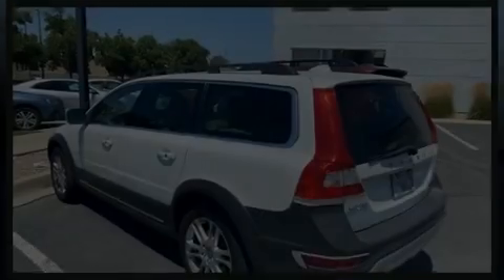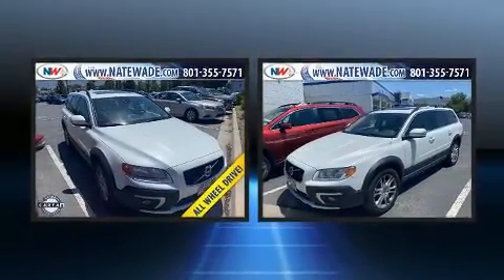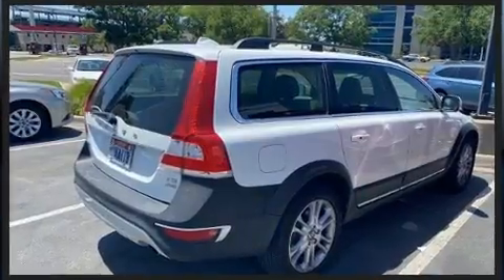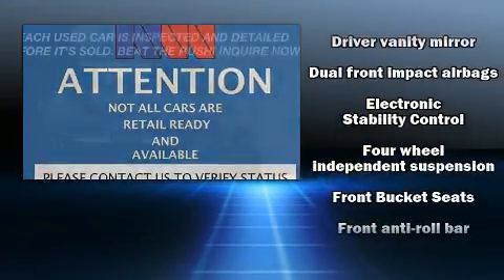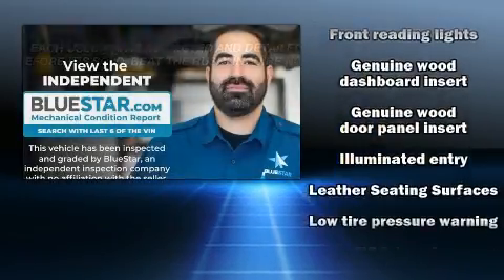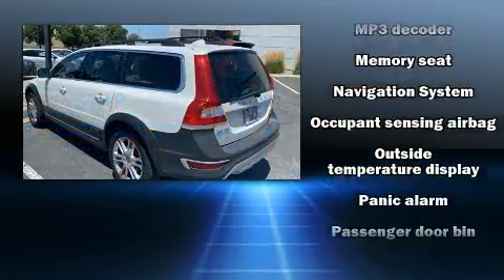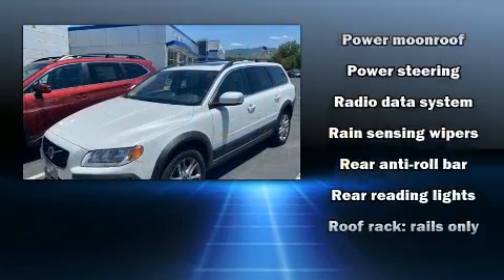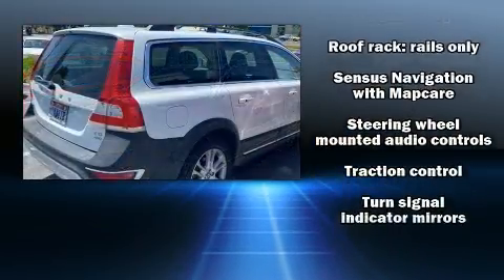2016 Volvo XC70 T5 Premier in Salt Lake City, UT 84111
Experience driving perfection in the 2016 Volvo XC70. This 4 door, 5 passenger wagon still has fewer than 60,000 miles! Under the hood you'll find a 5 cylinder engine with more than 220 horsepower, and for added security, dynamic Stability Control supplements the drivetrain. A turbocharger is also included as an economical means of increasing performance. Volvo prioritized handling and performance with features such as: a power seat, an automatic dimming rear-view mirror, heated seats, tilt steering wheel, power door mirrors and heated door mirrors, remote keyless entry, and leather upholstery. Everything is where it ought to be, from the dashboard controls to the door locks and window controls. Storage solutions are integrated throughout the interior, demonstrating thoughtful attention to detail. For drivers who enjoy the natural environment, a power moon roof allows an infusion of fresh air. Premium sound drives 8 speakers, providing you and your passengers a sensational audio experience. Volvo ensures the safety and security of its passengers with equipment such as: dual front impact airbags with occupant sensing airbag, front side impact airbags, traction control, brake assist, anti-whiplash front head restraints, ignition disabling, an emergency communication system, and 4 wheel disc brakes with ABS. You'll never lose visibility with rain sensing wipers, which activate automatically when the drops start to fall. Our sales reps are knowledgeable and professional. We'd be happy to answer any questions that you may have. We are here to help you.